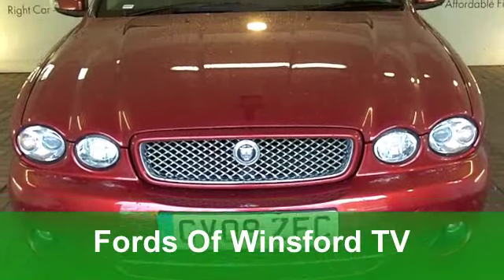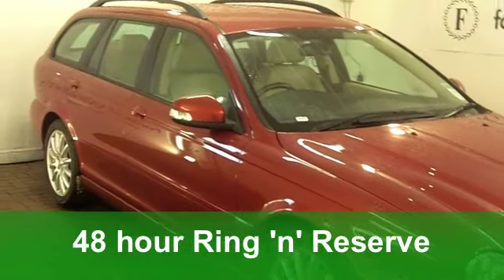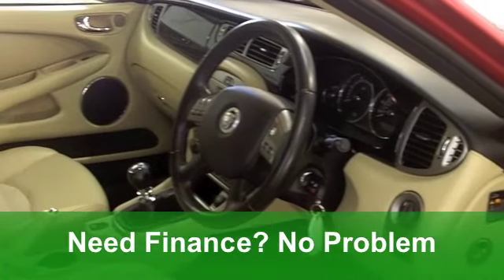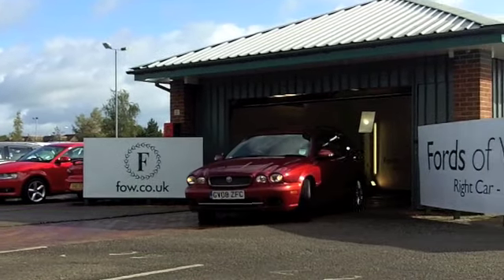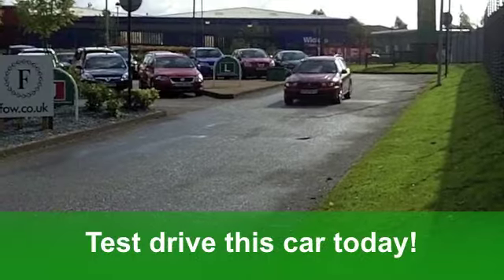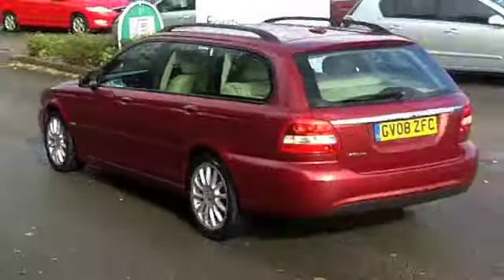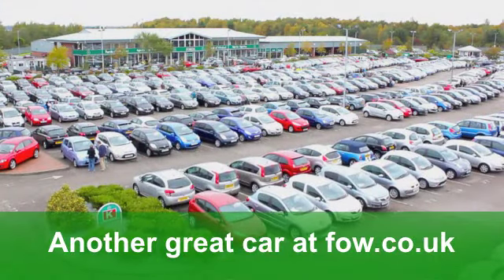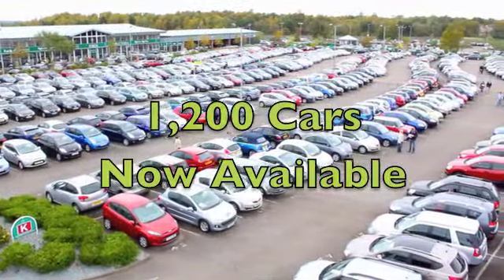USED JAGUAR X-TYPE DIESEL ESTATE (2008) 2.0D S 2009 5DR - GV08ZFC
JAGUAR X-TYPE DIESEL ESTATE (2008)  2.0D S 2009 5DR

DETAILS:
First registered: 30/05/2008
Current mileage: 39,450
Registration: GV08ZFC
Colour: RED

FEATURES:
all round electric windows, remote central locking, half leather interior, all round airbags, climate control, pas, abs, alloy wheels, metallic paint, cd, traction control, parking control, load space cover present, hand book present, cruise control